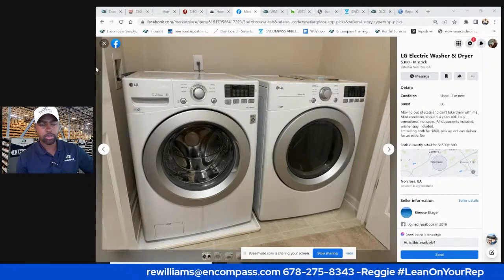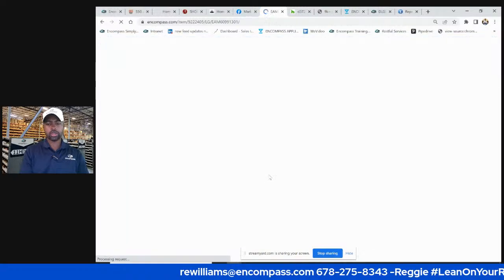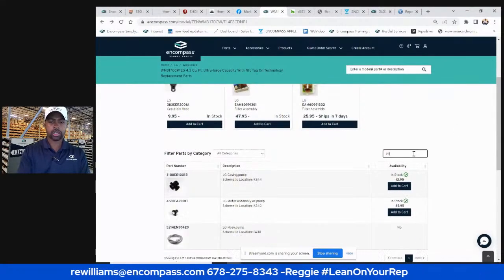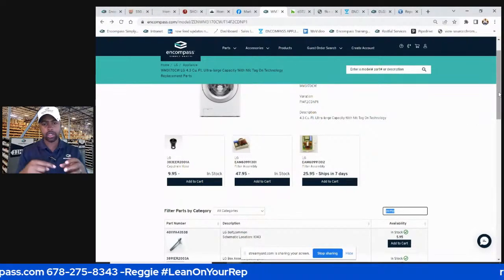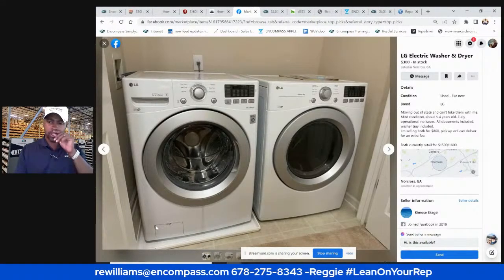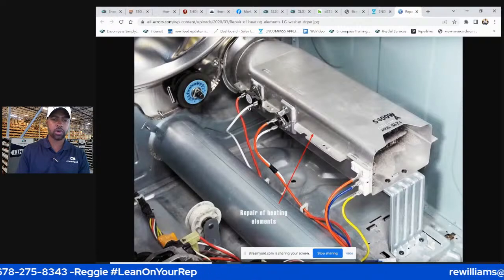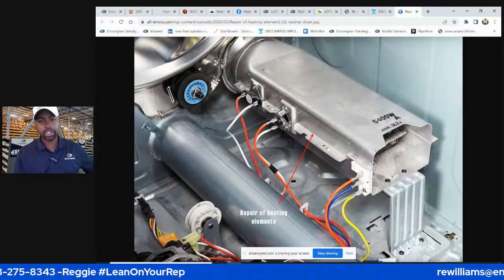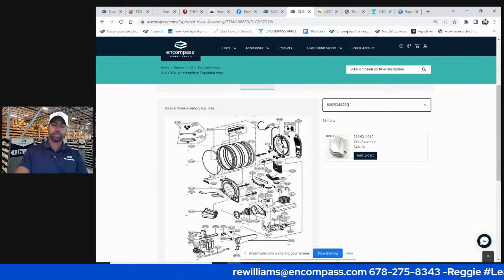The Power Block: Simple Repairs on LG Washer & Dryer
Tune-in MONDAYs and THURSDAYS at 6:45pm est for Our New Show "THE POWER BLOCK" a 6:45-9pm Block of 3 Different Youtube Channels coming together to make 1 Epic evening of Appliance Industry Talk.
By Clicking:
Any questions on the app that you don't have put N/A
Credit app is optional